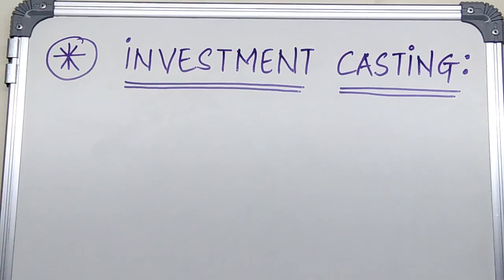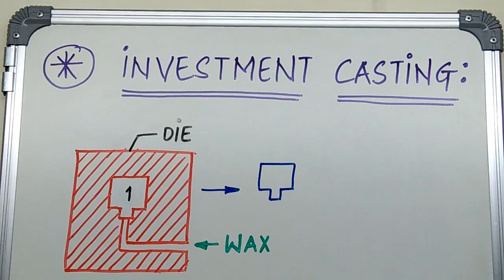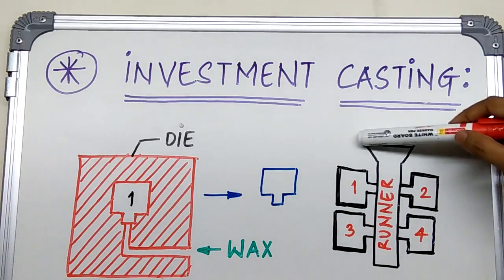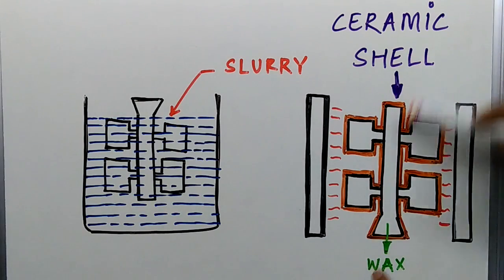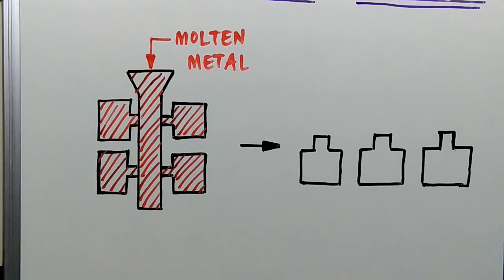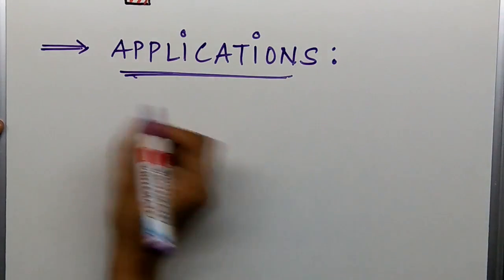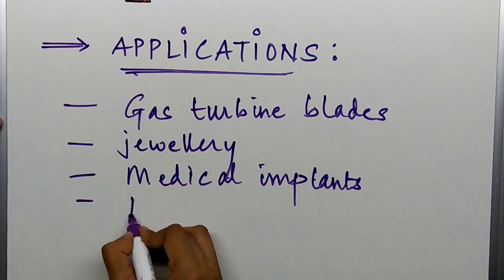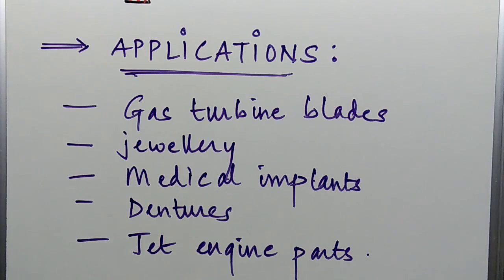investment casting process in manufacturing explained | Mech Easy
This video explains the investment casting process along with its advantages, disadvantages and applications.